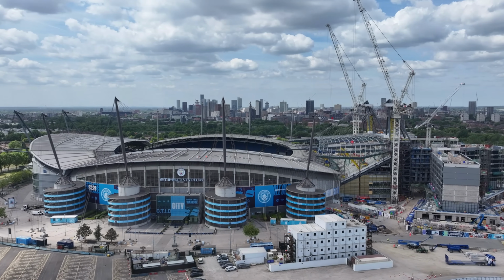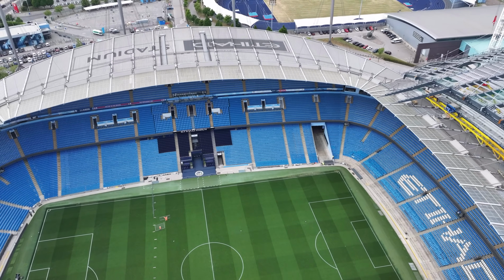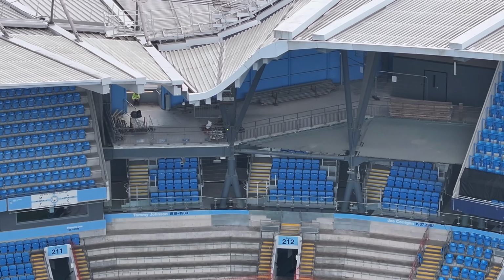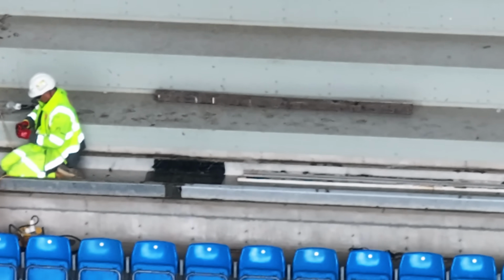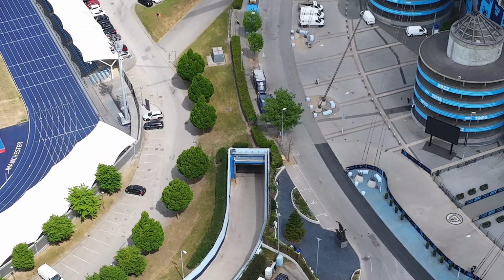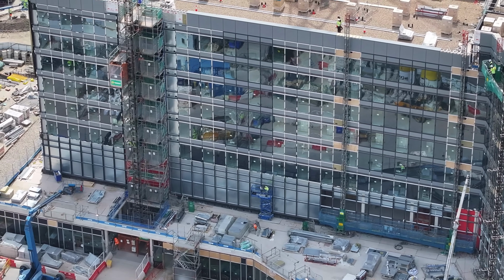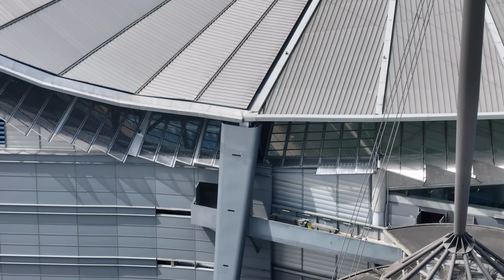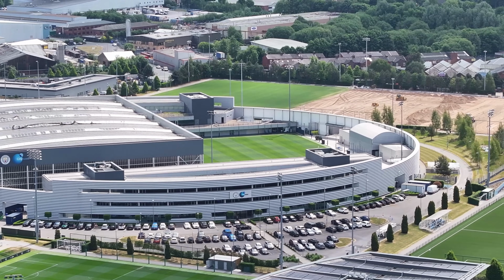Etihad Stadium Expansion 23rd May 2025 - Manchester City FC - Latest Update - pitch preparations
***Latest Update *** Full 4k Drone Footage

Specialising in Stadium Expansions

Etihad Stadium - Bramley Moore Dock - Wrexham - Anfield and many more

As part of our community, we love hearing from you! If you have suggestions for future aerial tours or specific locations you'd like us to explore, don’t hesitate to reach out! Your feedback is invaluable as we continue to improve our content.